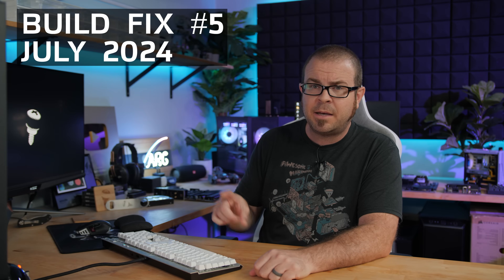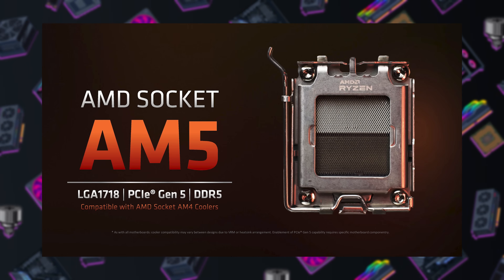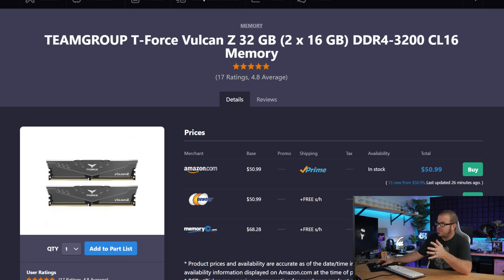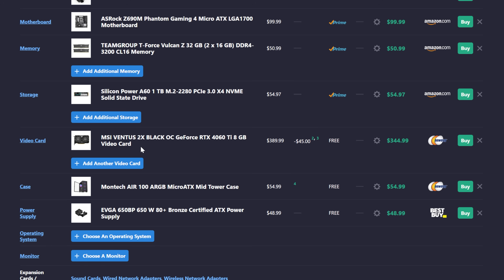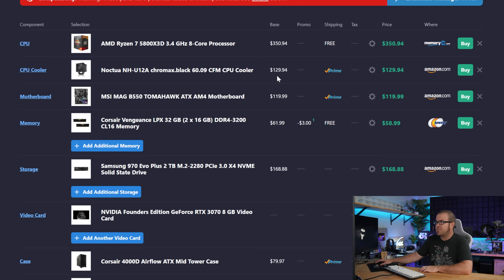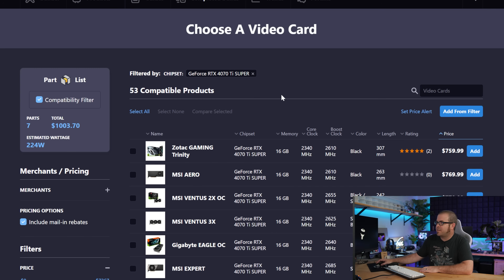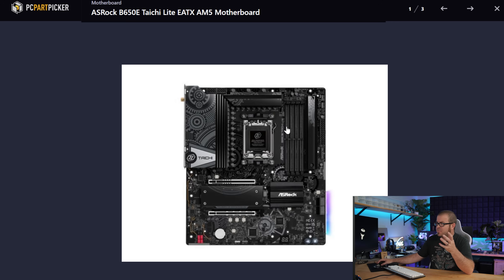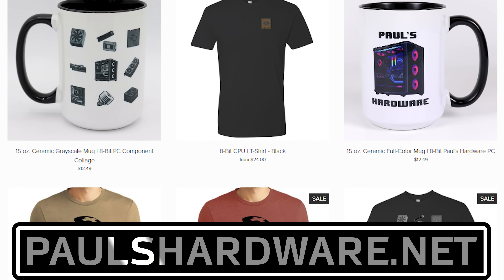If you REALLY want an Intel Gaming PC… ⚠️ Build Fix Ep 05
If you REALLY want an Intel Gaming PC… Build Fix Ep 05 - July 2024
Build Fix is my monthly series with a simple goal -- helping viewers choose the right PC parts to build with when they are building a new gaming computer. Each episode covers multiple builds submitted by viewers, combing through parts lists to recommend the best CPU and GPU combos, the best SSDs for a gaming PC, the best memory for a  gaming PC, the best gaming PC cases, the best gaming PC motherboards, and generally speaking the best bang-for-your-buck PC hardware so you can build a cost effective rig with maximum performance per dollar.

► TIMESTAMPS
0:00 Welcome to Build Fix - July 2024 - Powered by PCPartPicker
0:28 How Build Fix Works, New AMD CPUs Coming Soon, Intel Issues
2:07 Build 1 - JerrenB wants a sub-$1000 Intel build
8:11 Build 2 - cjwright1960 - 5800X3D upgrade - AM5 or New GPU?
13:18 Build 3 - unfortunateson1365 - $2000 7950X3D beast

4TB SiliconPower NVME SSD ($209)
Thermalright Phantom Spirit 120 EVO
Thermalright Phantom Spirit 120
Thermaltake Toughpower GF A3 750W (80+ Gold, Modular, native 12VHPWR for NVIDIA 40-series GPUs)

:::Send Me Stuff:::
Paul's Hardware